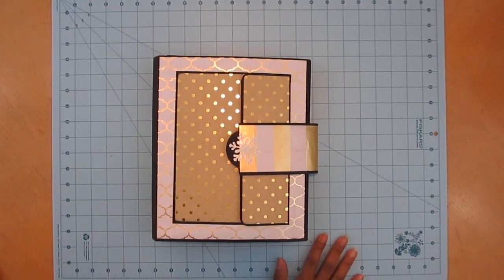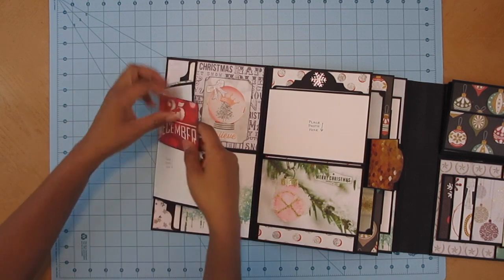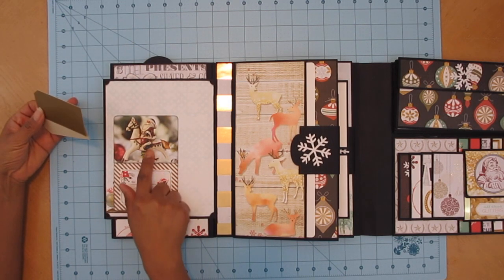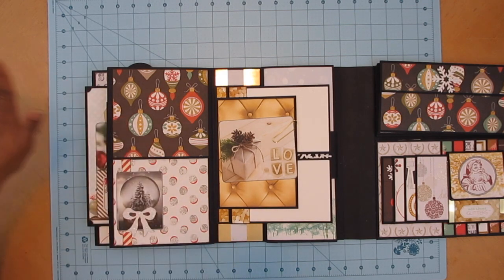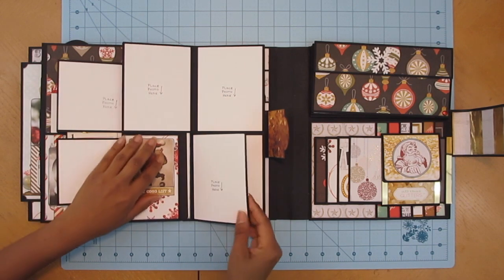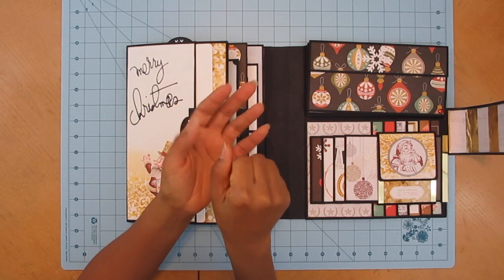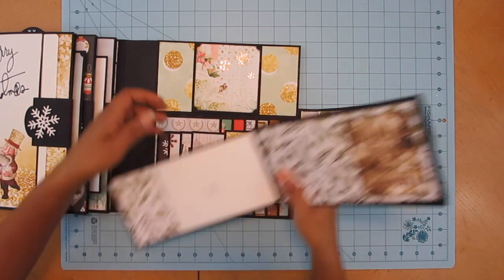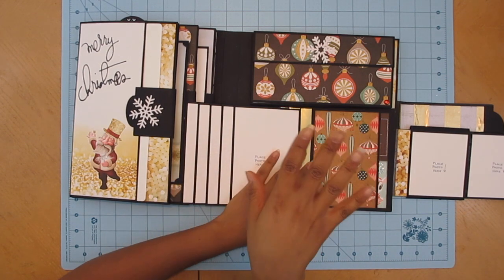Christmas Mini Album - Foto Folio 2; Style 1 - A Christmas Countdown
Foto Folio 2; Style 1 - A Christmas Countdown Folio

Another favorite from Kathy King at Paper Phenomenon!!!

Supplies:
Paper: Webster's Pages: All That Glitters
Dies: Diemond Die - Icicle Border & Lawn Fawn - Snowflake dies